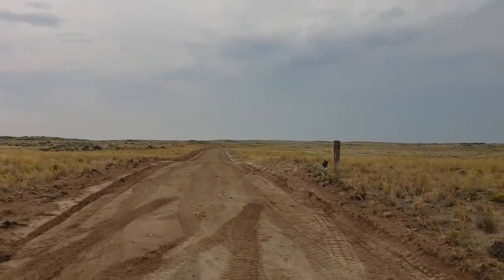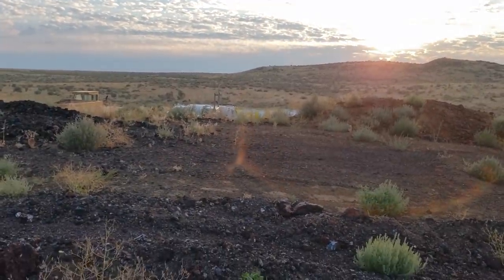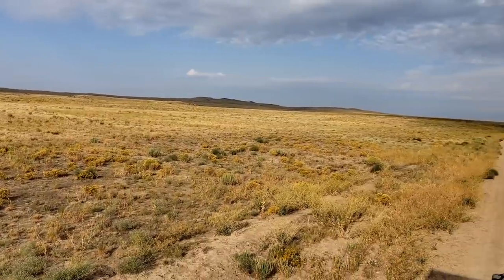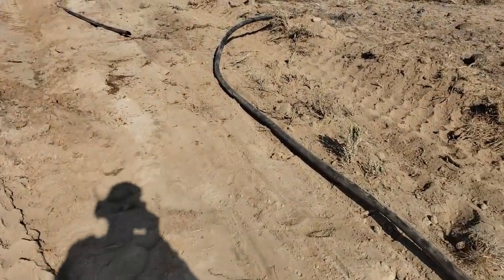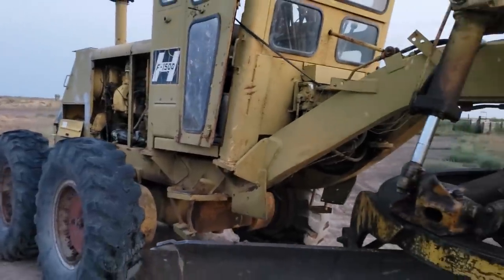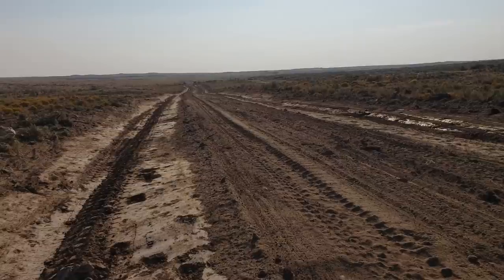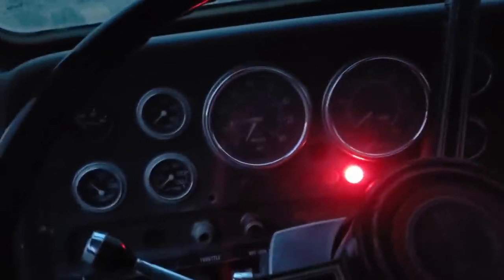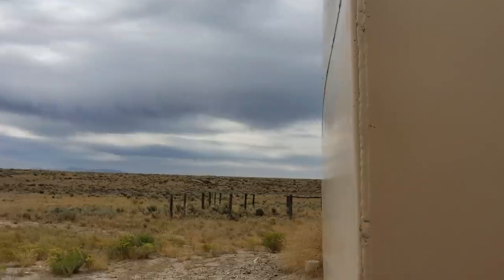The Longest 4 Miles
The last of this job is the longest 4 miles it seems like, I just want out and on to other things, just something different. I have worked almost every Saturday out here by myself and it's time to move on after Starting on July 23 its been over a month now and I've had enough grader time